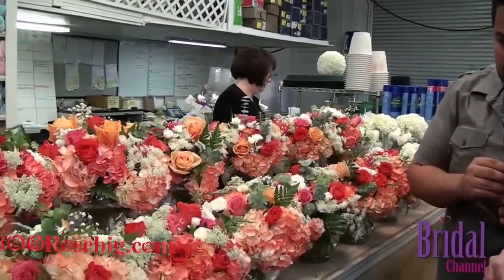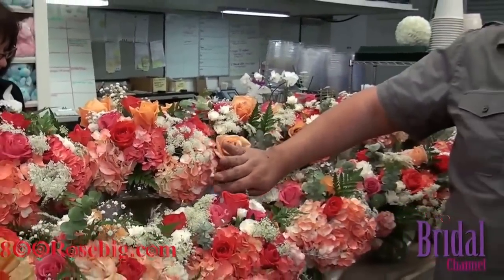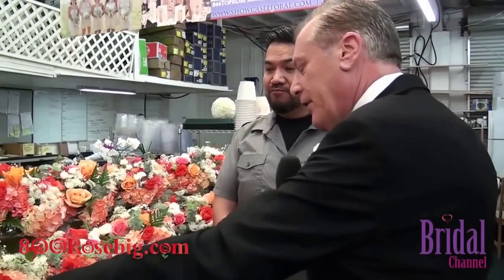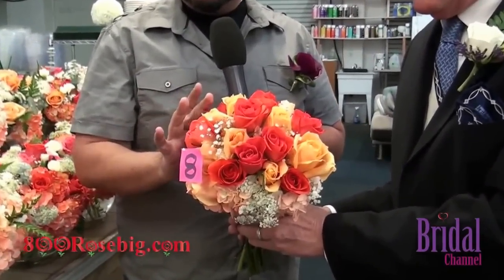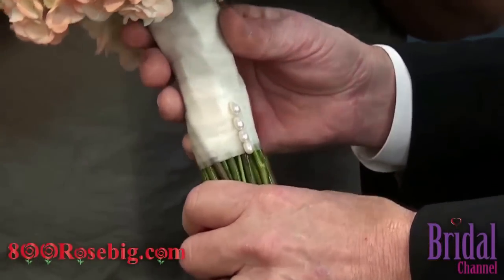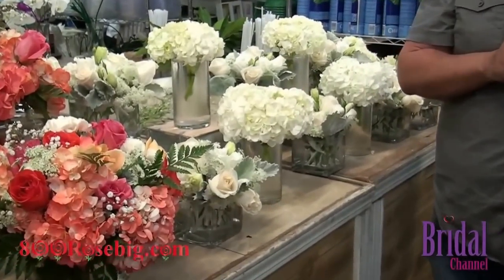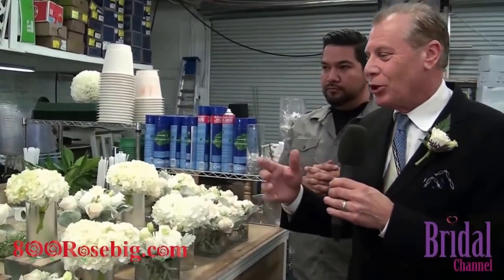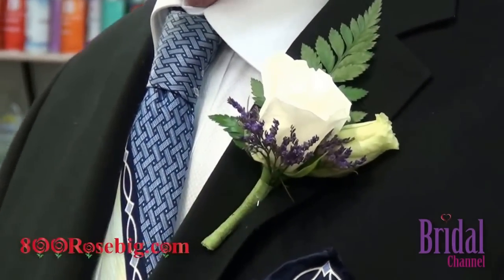Meet The Flower Experts 800RoseBig.com - Part2